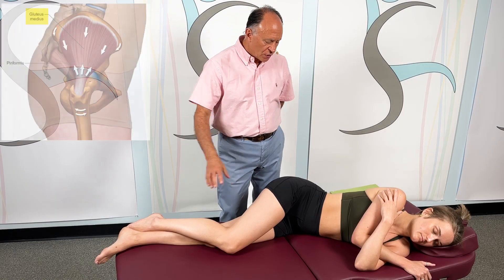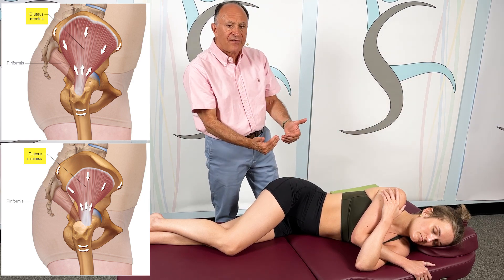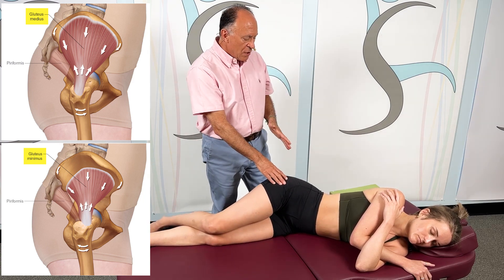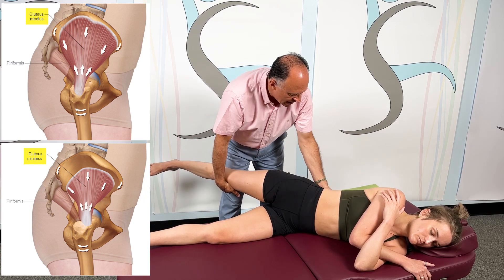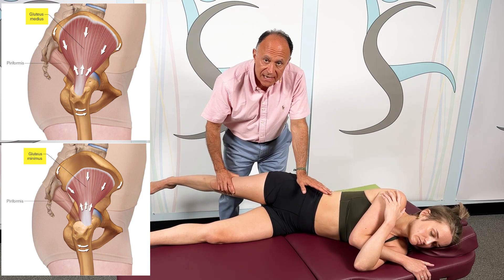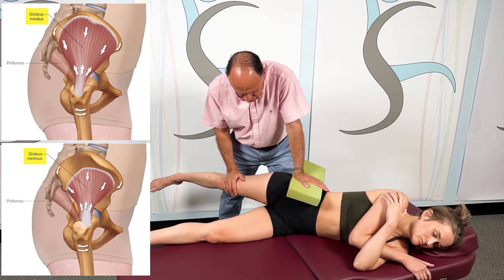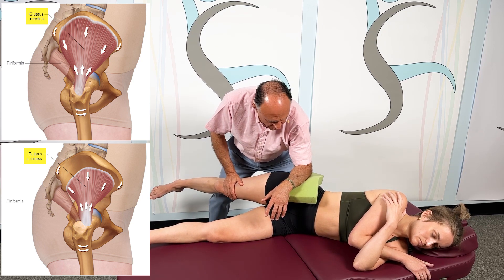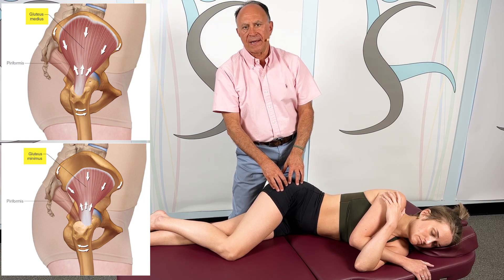Gluteus Medius and Gluteus Minimus One Minute Muscle Stretching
Visit LearnuMuscles.com for more info!